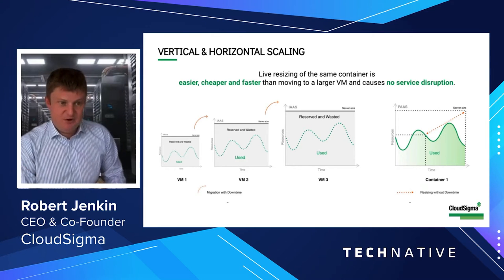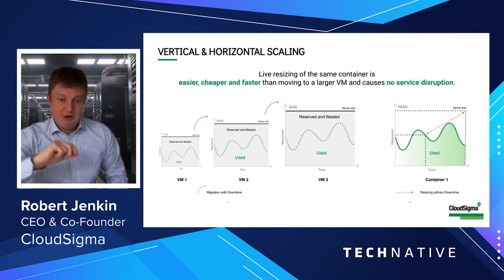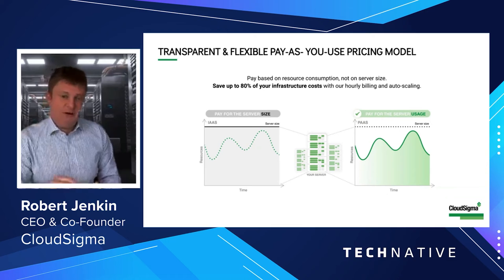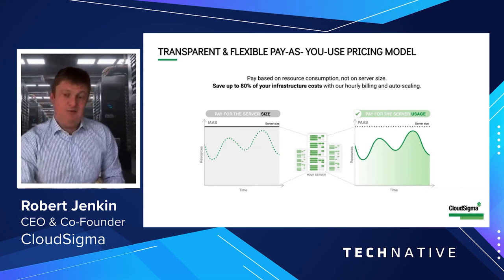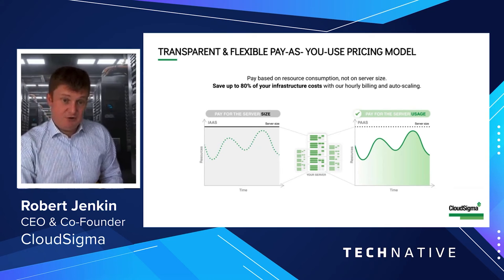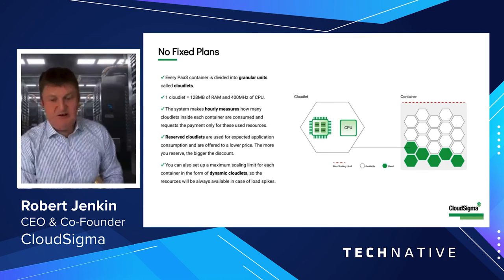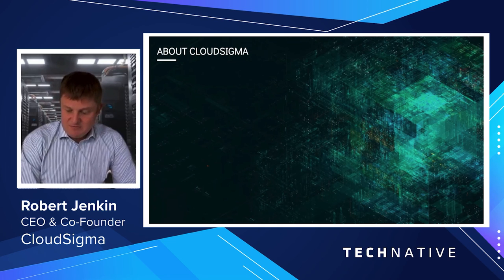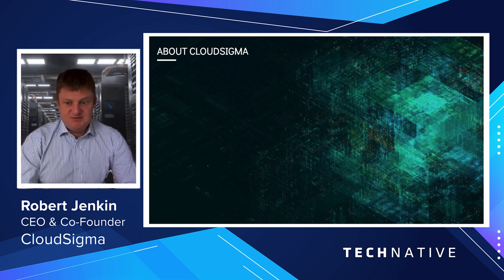Perfect Cloud Provisioning: CloudSigma PaaS Offering Transparent and Flexible Pricing Model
CloudSigma CEO Robert Jenkin gives an overview of CloudSigma’s transparent and flexible pay-as-you-use pricing model, based on real usage instead of server size. He further explains the advantages of the granular billing you can achieve with our PaaS offering.

Get started with next-generation cloud today.

CloudSigma’s PaaS solution offers a next-generation container-based cloud platform with certified runtimes for Java, PHP, Ruby, Python, .NET, Node.js, and Go. Our PaaS platform enables the provision of fully managed, scalable environments for Kubernetes and Docker environments in minutes. You can also build and deploy scalable microservices quickly and effortlessly. CloudSigma PaaS helps businesses reduce their IT infrastructure management costs & efforts and focus on their business growth.